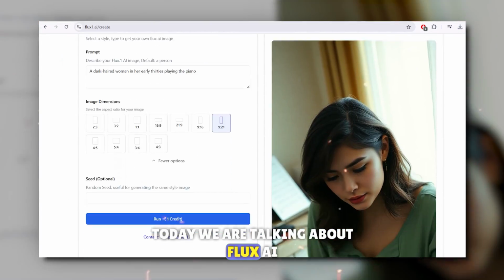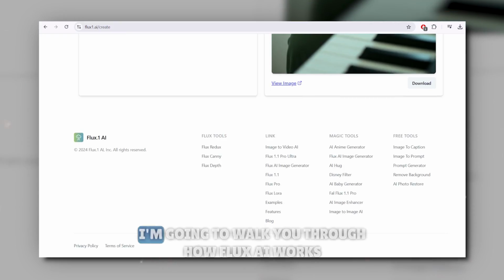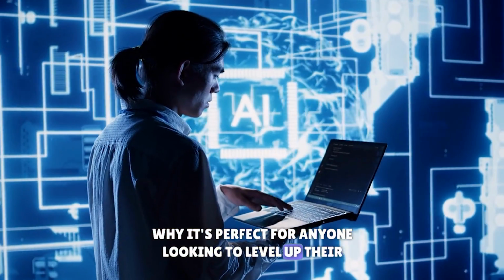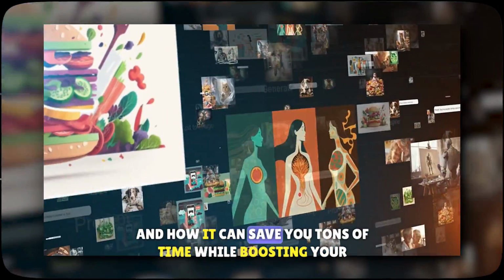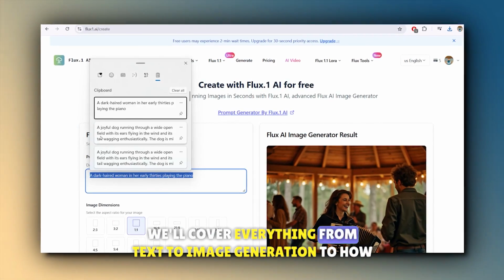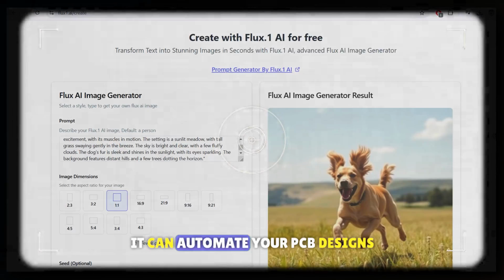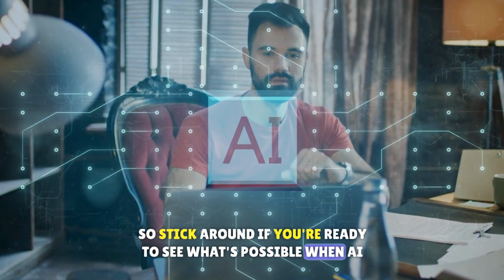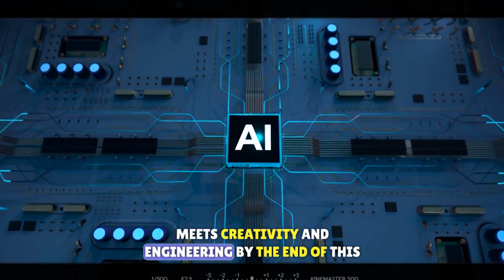This NEW Ai Tool Will CHANGE Faceless Youtube FOREVER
Flux AI is a cutting-edge platform that combines artificial intelligence with creativity and design, offering tools for both artistic and technical innovation. The Flux AI Image Generator (FLUX.1) transforms text prompts into stunning, high-resolution visuals, ideal for concept art, advertising, and gaming. Its advanced architecture delivers exceptional detail and accuracy, including realistic human features.

On the technical side, the Flux PCB Design Platform streamlines hardware design with AI-powered assistance through its Flux Copilot. It provides real-time suggestions, analysis, and collaborative tools for efficient printed circuit board (PCB) development.